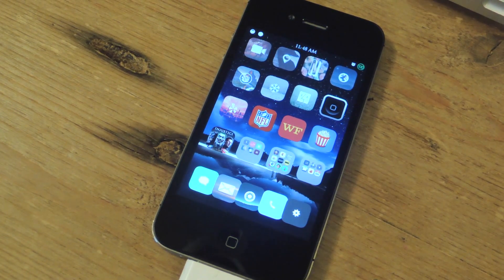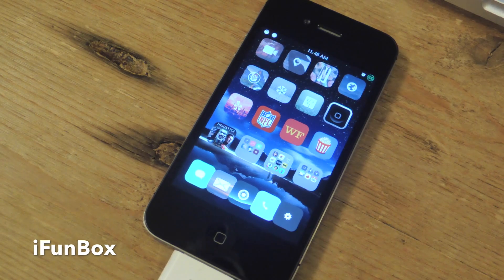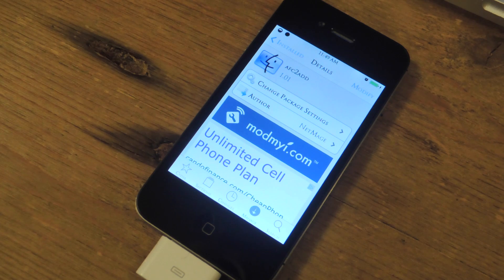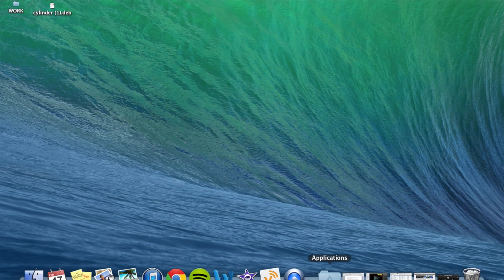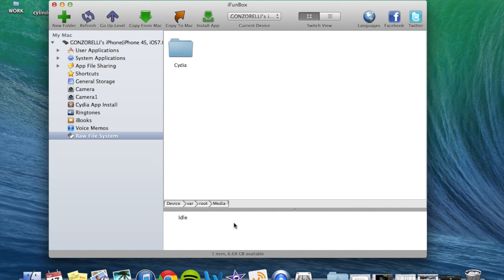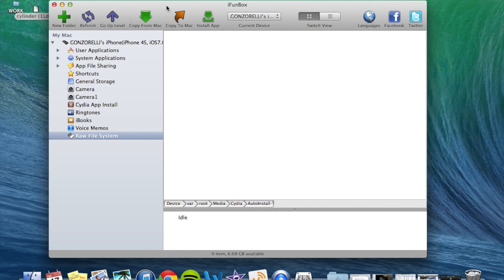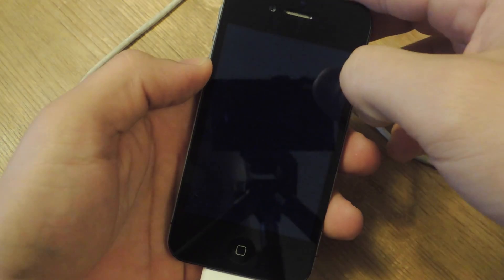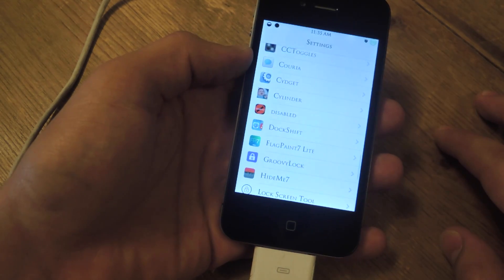Install Jailbreak-Only Tweaks on Your iPhone Without Cydia or iFile [How-To]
How to Manage Files for Free [iOS 7]

In today's softModder guide, I'll show you save some money and use a free alternative to the popular file manager, iFile. iFile is great, but so are free things. With iFunBox, you can do the same things, just from your computer.